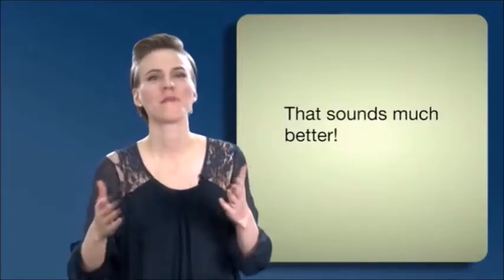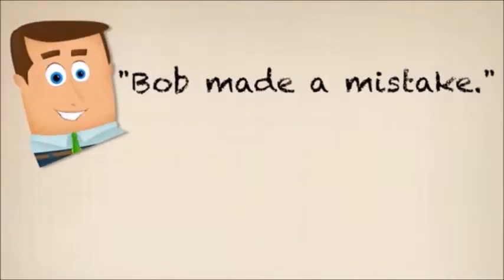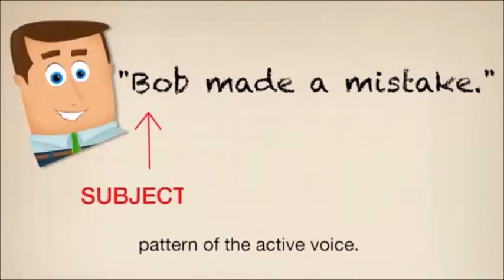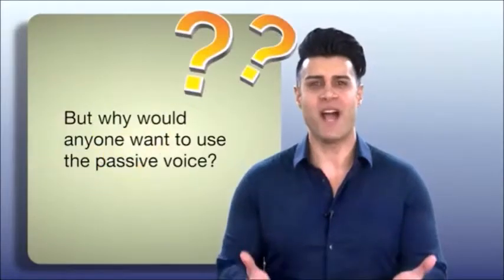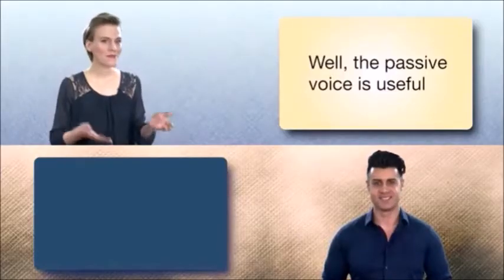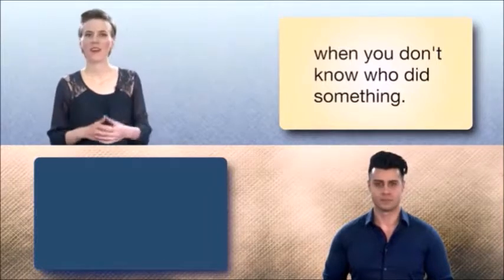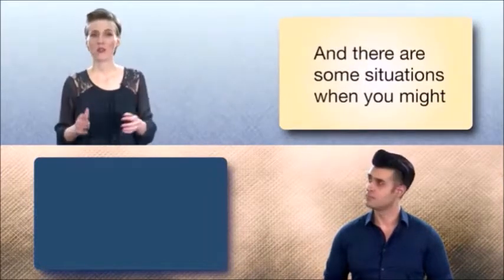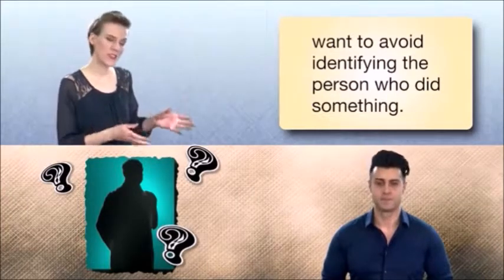Active and Passive Voice - English Grammar Practice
In this English grammar lesson, we will be talking about the active and passive voice. Most sentences in English follow the subject+verb+object pattern, known as the active voice. So, how are sentences in the passive voice different? And when do we use passive voice? Let's listen!